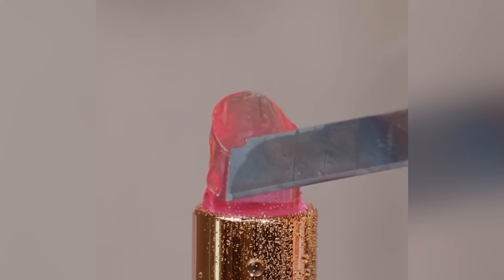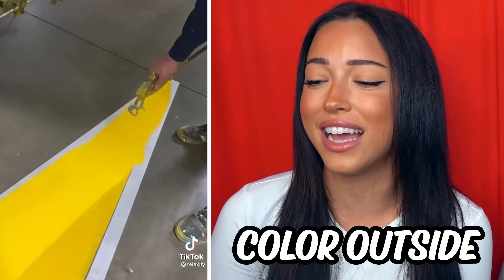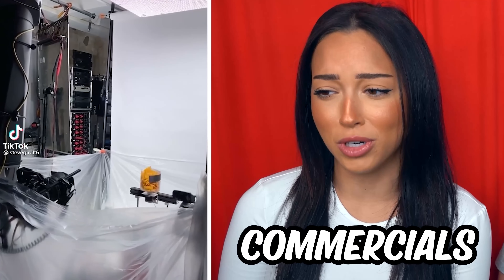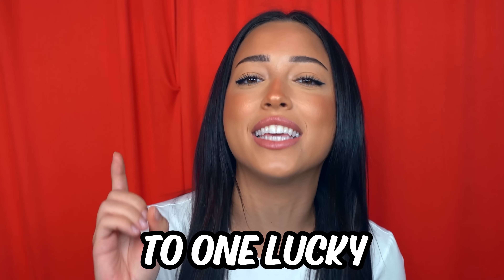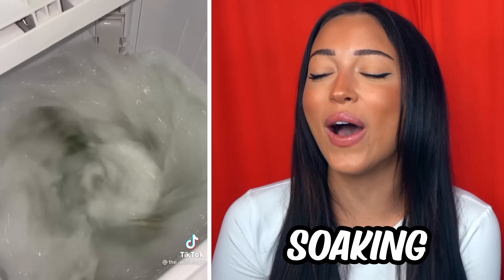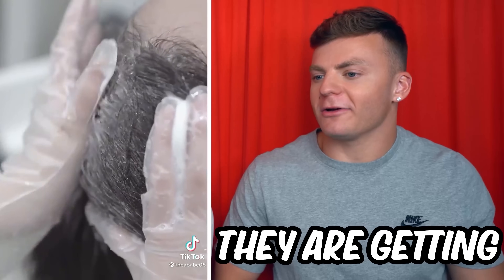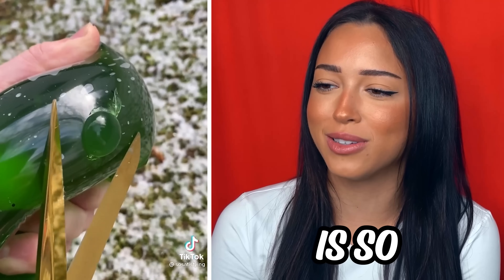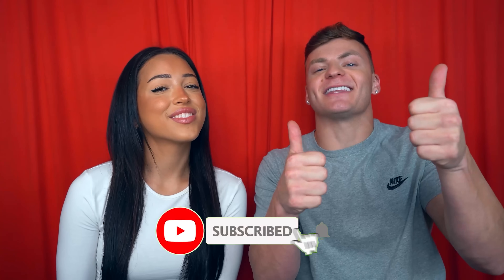Most ODDLY Satisfying Video to watch before sleep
JACK PAYNE: @jackpayne

COUPLES REACT: @couplesreact